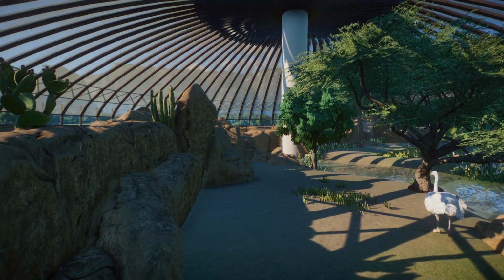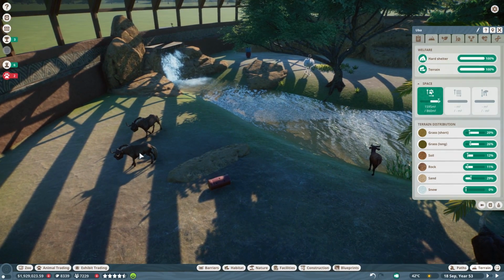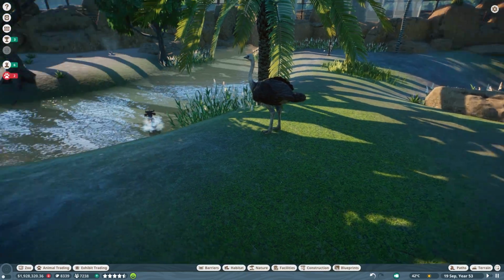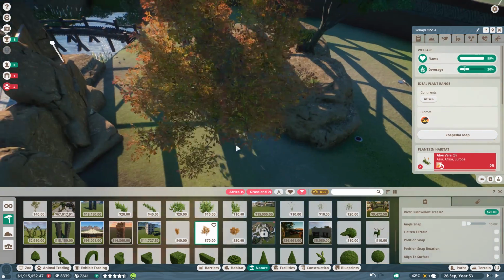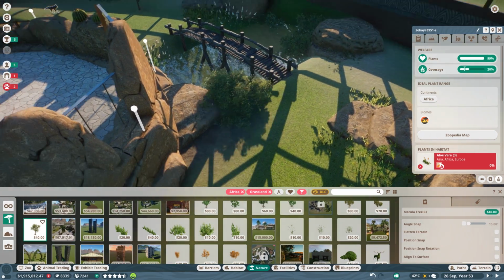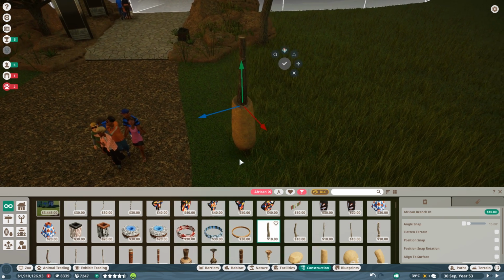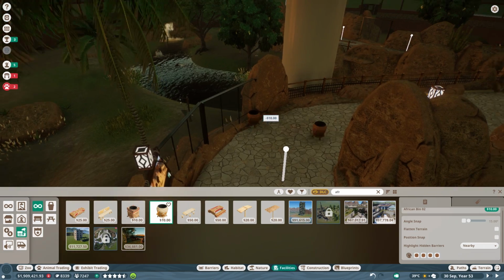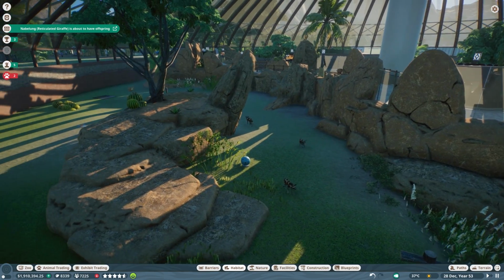African Wild Dog Habitat - Savanna Dome - Planet Zoo Gameplay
Planet Zoo Dog, Wild Dog, Buffalo, Planet Zoo Gameplay, Planet Zoo Habitat, Planet Zoo Enclosure, Planet Zoo Savanna Habitat
Its Tuesday and we have time for a doggo today. Enjoy doggo.

//Planet Zoo//

Specs:
i7 8770k
RTX 2080Ti
16GB DDR4